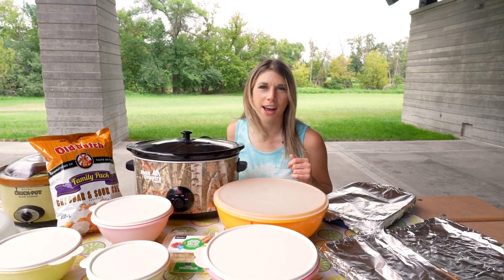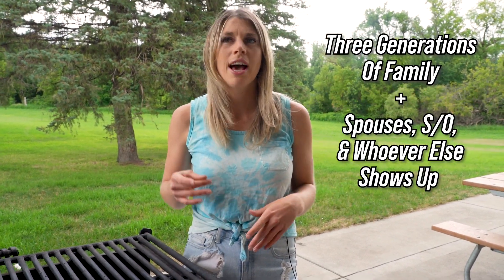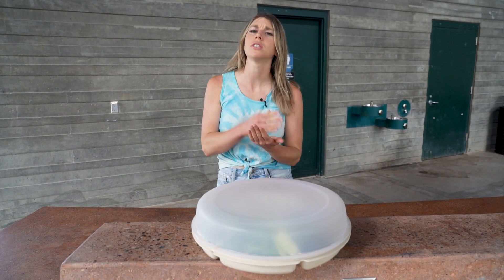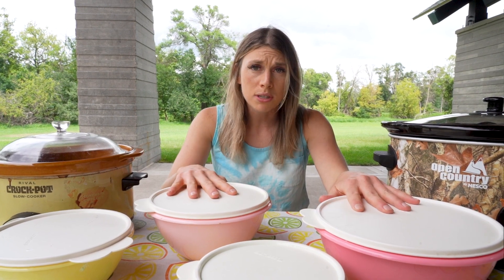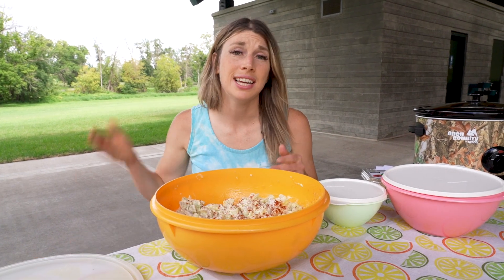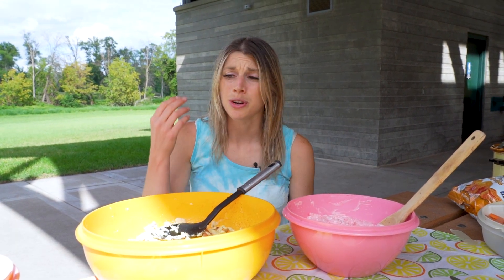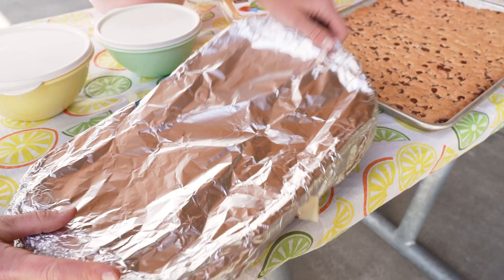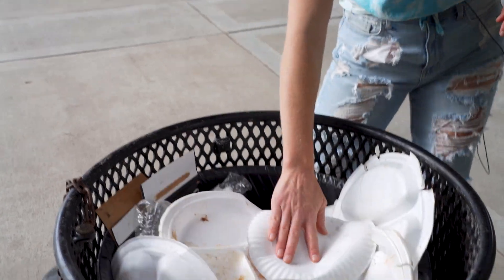Midwest Potluck Etiquette Guide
There's no escaping leftovers...